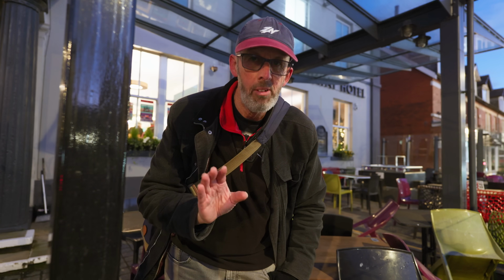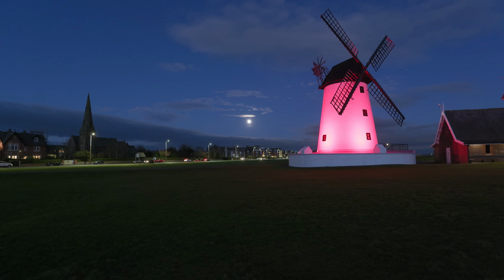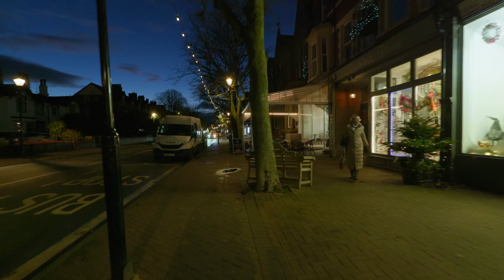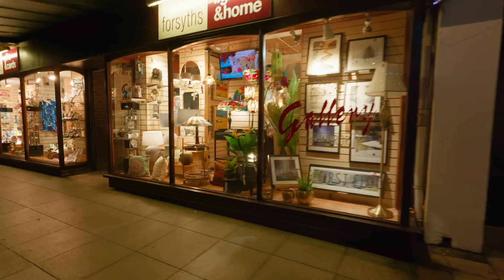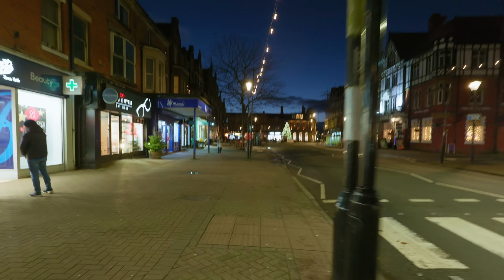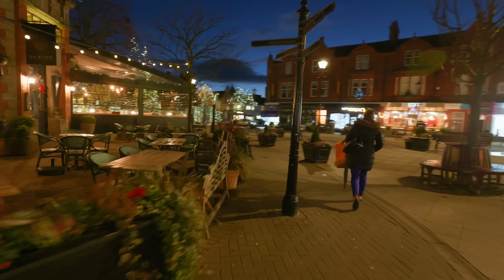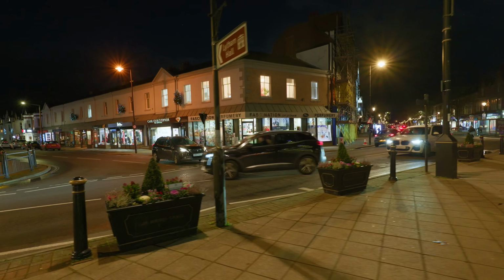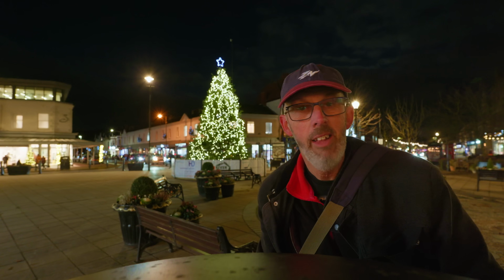Lytham Christmas Lights Christmas 🎄🎅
Lytham Christmas Lights.

Panasonic S5II
DJI Osmo Pocket 2
RØDE Wireless Go II Mic (Search Amazon Store)
DJI Osmo Mobile